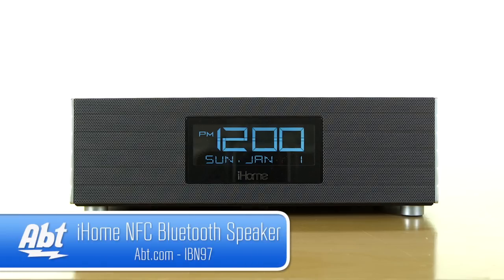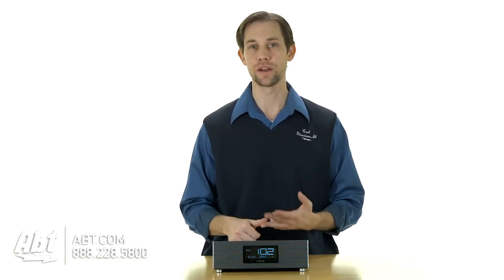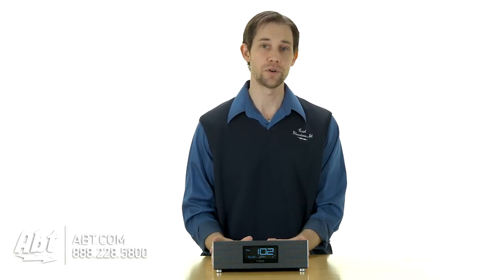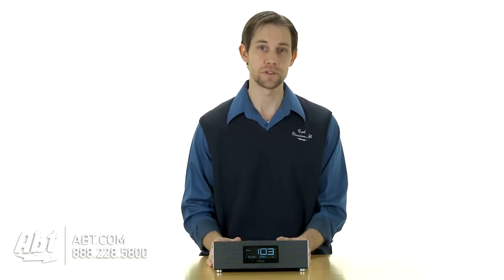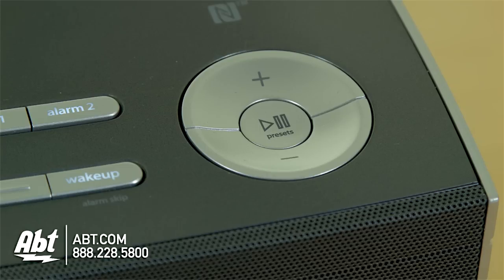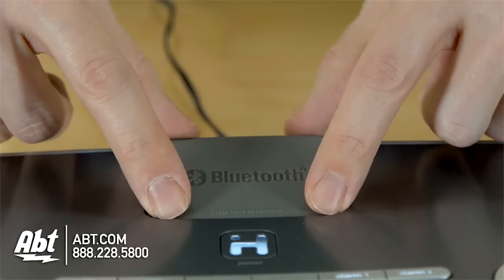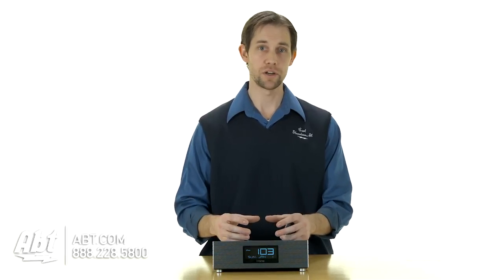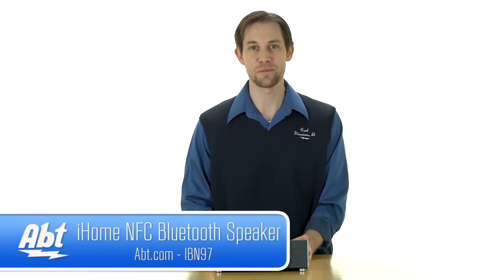iHome NFC Bluetooth FM Clock Radio and Speakerphone - IBN97G Overview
Features:
Bluetooth
• Bluetooth wireless audio
o Send digital audio wirelessly from your iPad iPhone iPod touch Android Blackberry or other Bluetooth-enabled audio device
• Inserts for resting devices in portrait or landscape modes
o Enjoy your music or videos in any position while keeping your iPhone iPod or other device fully charged via USB port
• NFC Technology
o NFC (near field communication) Technology Instantly connects your NFC-capable device to Bluetooth for wireless audio streaming
Wake and Sleep
• Wake or sleep to Bluetooth audio FM radio built-in tones or buzzer
o Start or end your day just the way you want it to sound
Sound
• Speakerphone features
o Integrated microphone ATI SoundClear voice echo cancelling and answer end call controls
• Reson8 speaker chambers
o Specially designed sealed speaker enclosures deliver astounding clarity depth and power
Alarm Clock
• Programmable snooze time
o Lets you sleep in a little or a lot with snooze time between 1 and 29 minutes
• Gradual Wake and Gradual Sleep
o Gently increasing/decreasing alarm and sleep volumes ease waking and going to bed
• Dual Alarm with weekday/weekend alarm settings
o Two independent alarms let you wake to Bluetooth audio built-in tones FM radio or buzzer with 7-5-2 alarm settings for full week work week or weekend with separate wake times/alarm sources to suit your lifestyle
Power
• Universal 100-240V AC adaptor
o Switching power supply works just about anywhere in the world to power your unit
Additional
• Aux-in jack
o Listen to aux audio sources (e.g. computer CD player)
• Sure Alarm battery backup for alarm during power interruptions
• 8 level display dimmer control